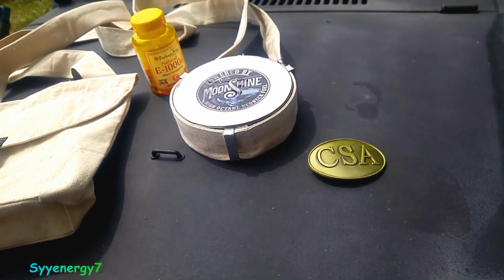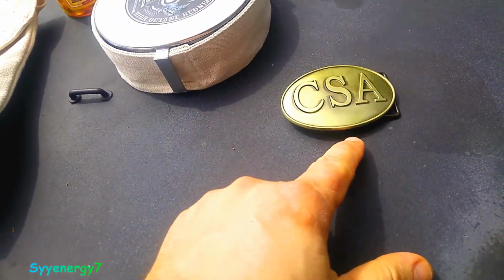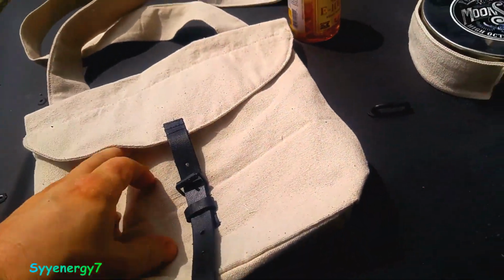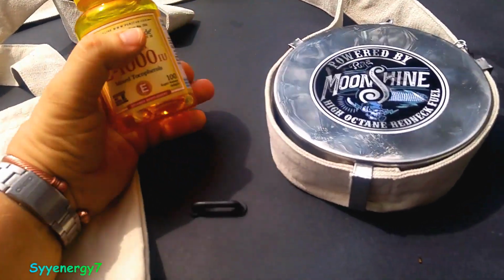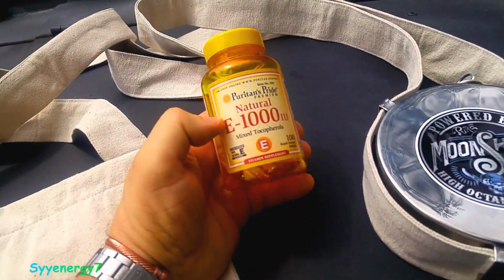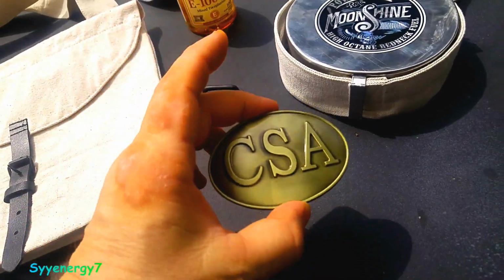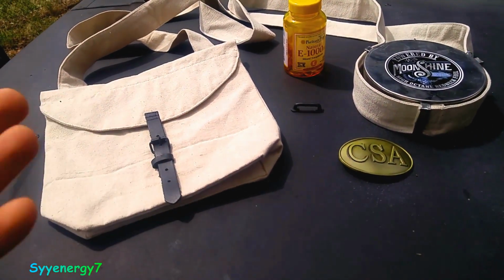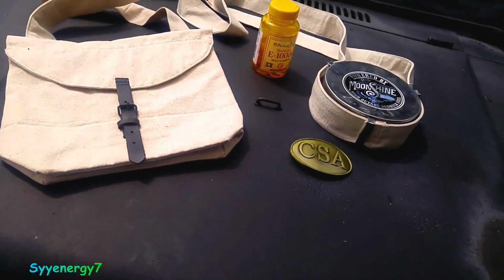CSA Stuff on Ebay and Amazon, 'E' for Health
Ebay and Amazon will often have much better prices for old South items that can be found on the sutlery specialty websites.